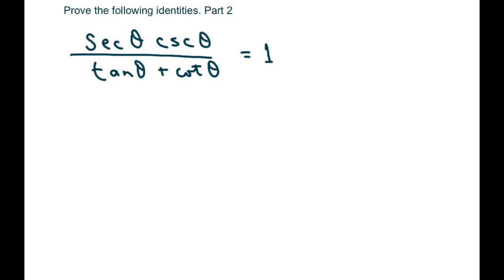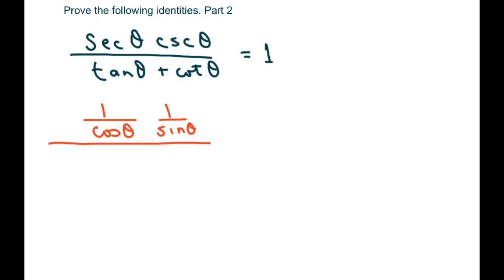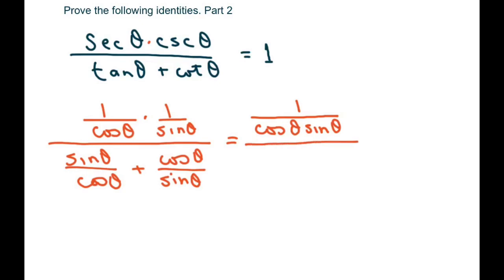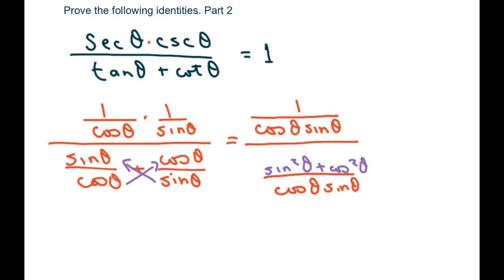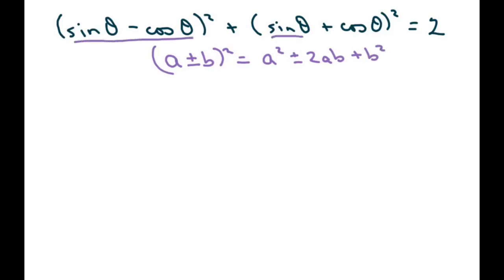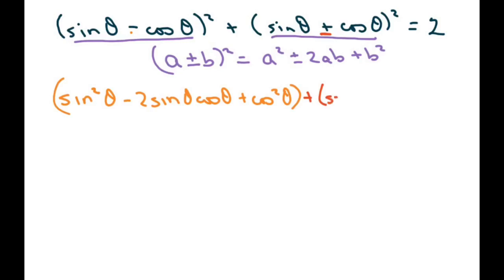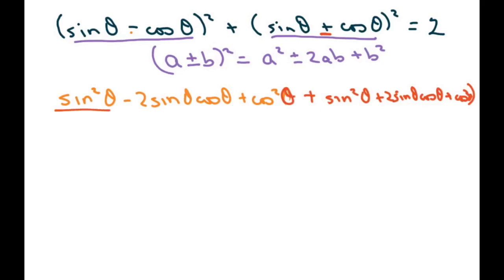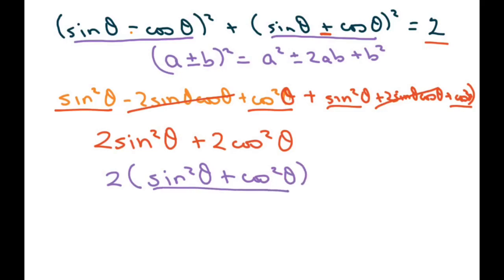Prove Trig Identities by Expanding Factors and common denominator